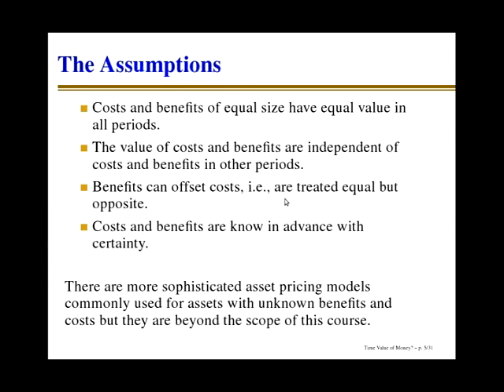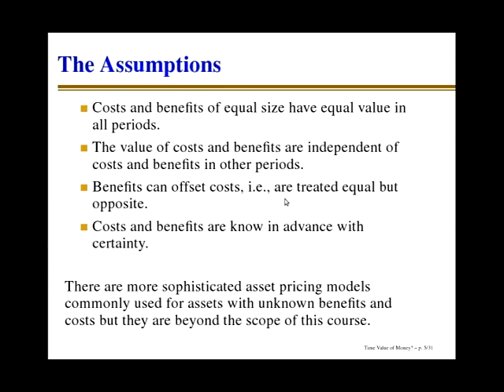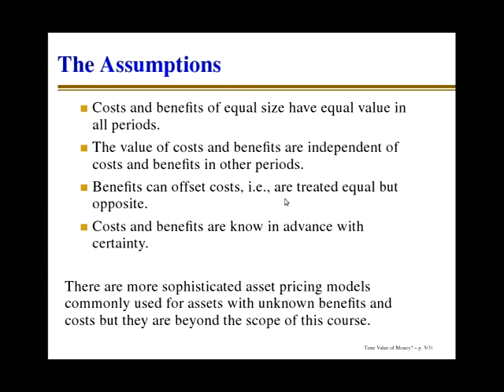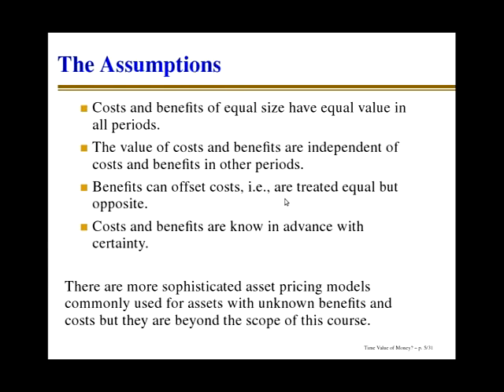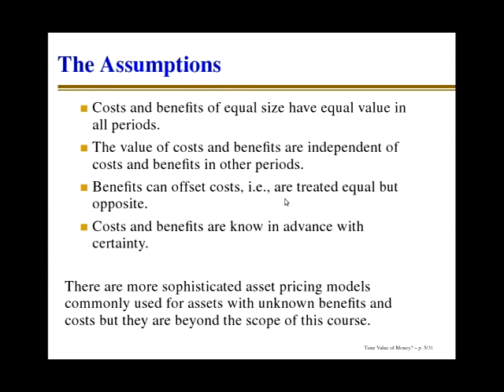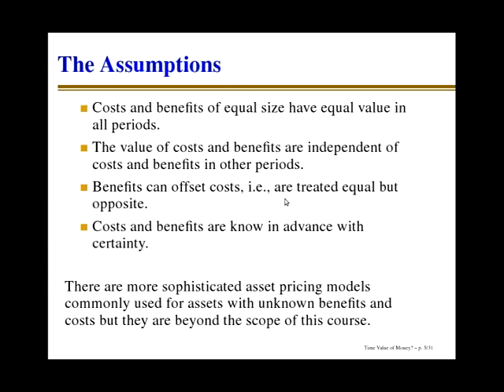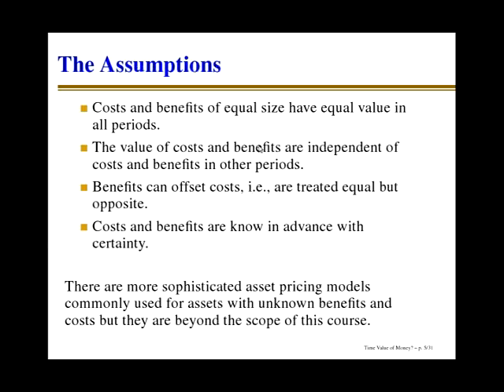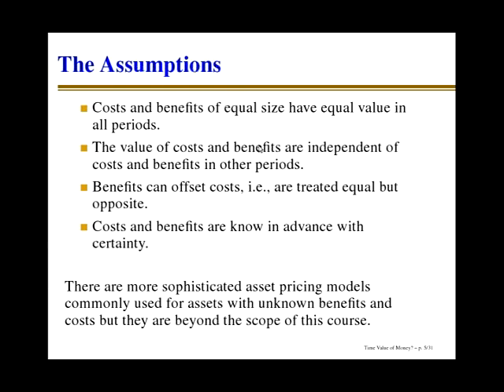Time Value of Money Assumptions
No math.  Just the words